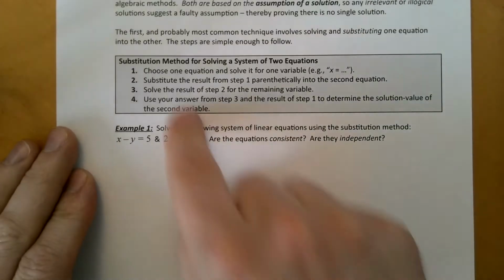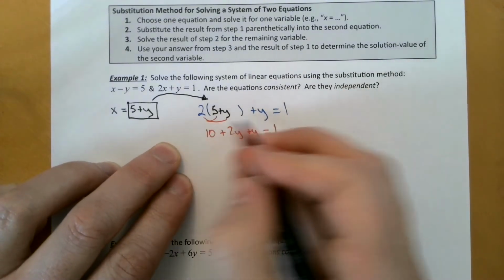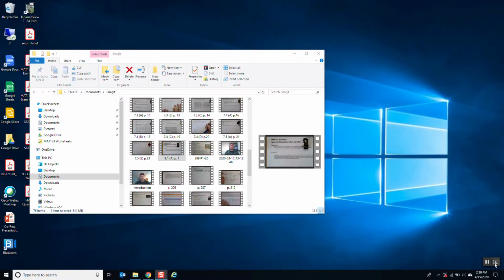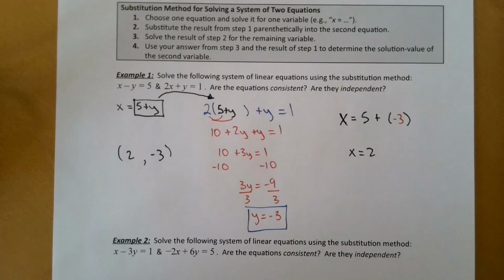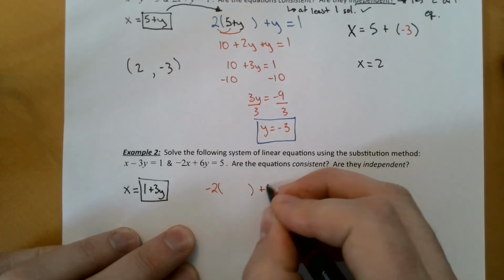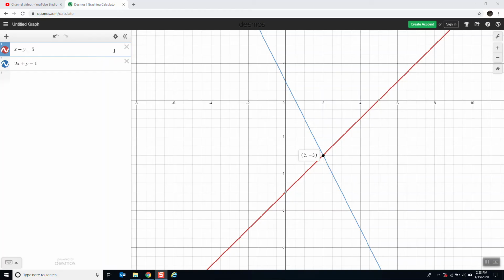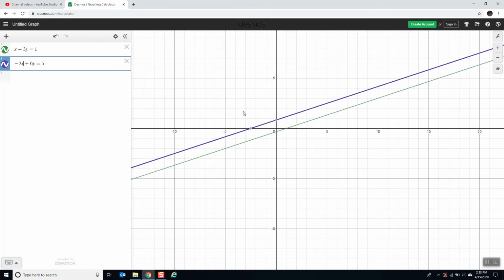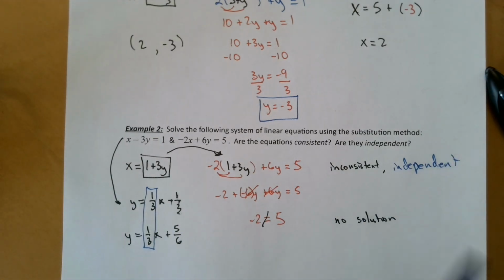9.1 (B) p. 4